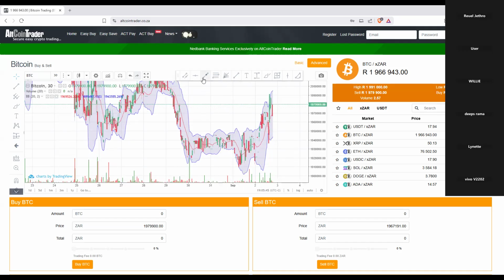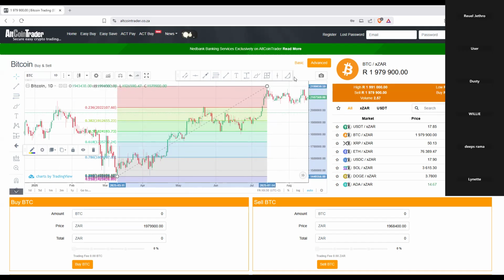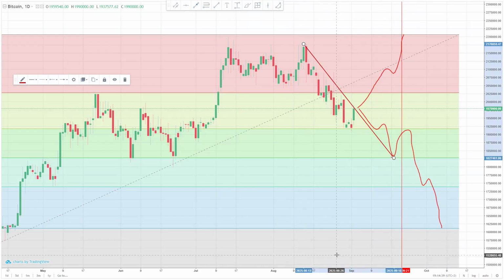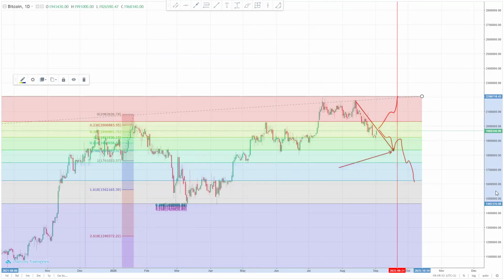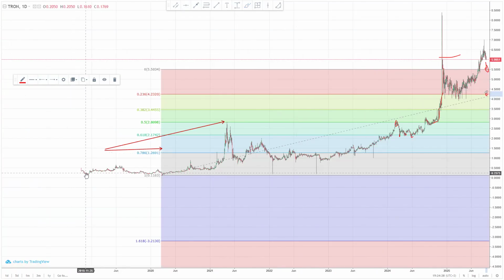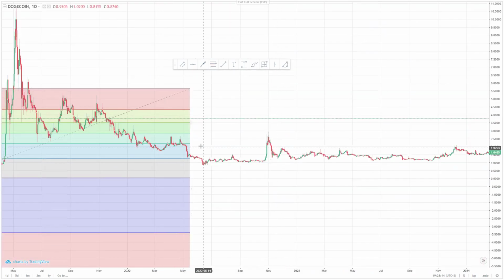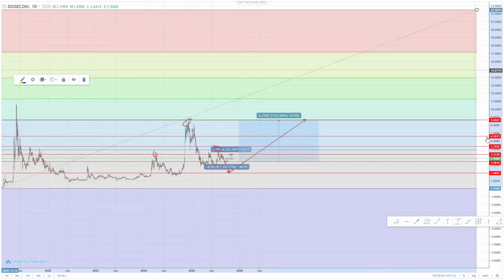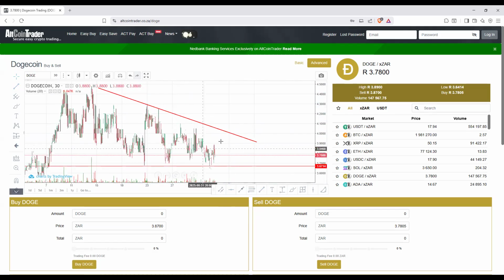Session 8 South African Free Traders Tools Fibonacci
The Fascinating Story of the Fibonacci never stops fascinating one. Here is a short version and simple for a beginner to understand